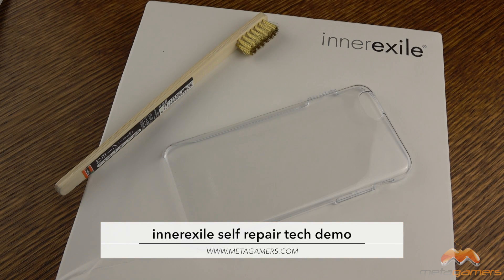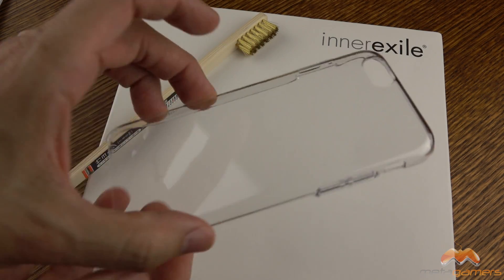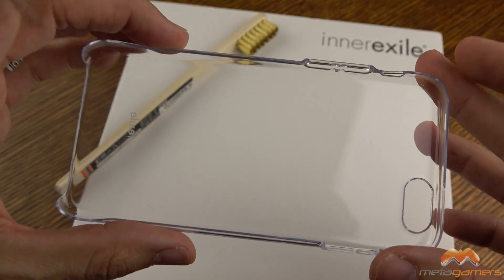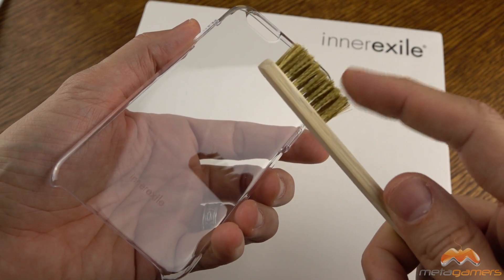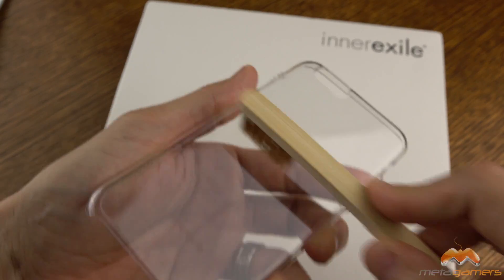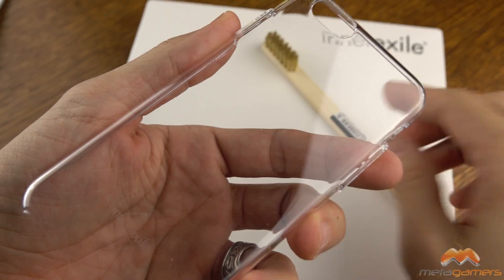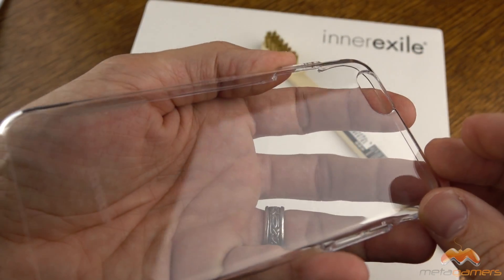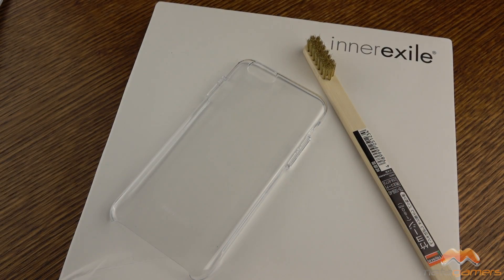innerexile self repair tech demo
Quick tech demo of the new self repair feature by innerexile. For more details on this technology and more from innerexile please